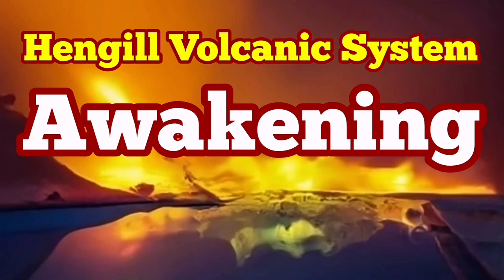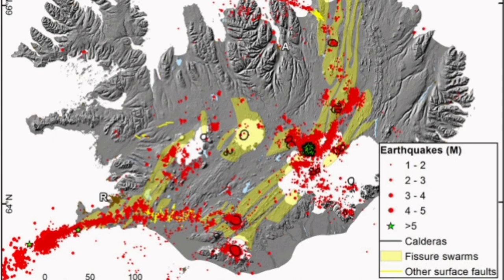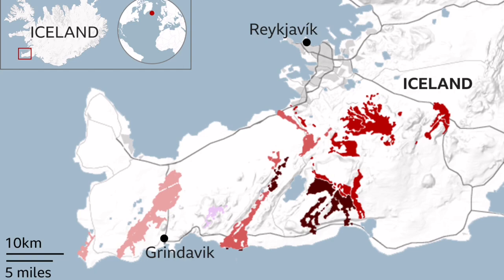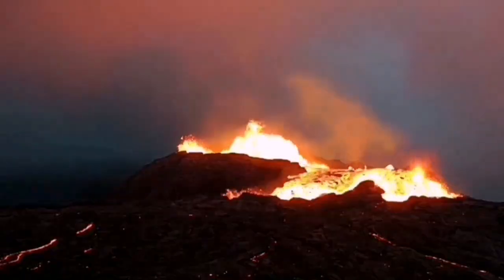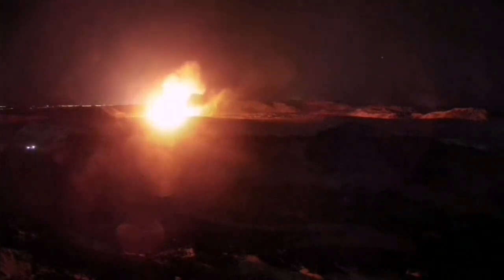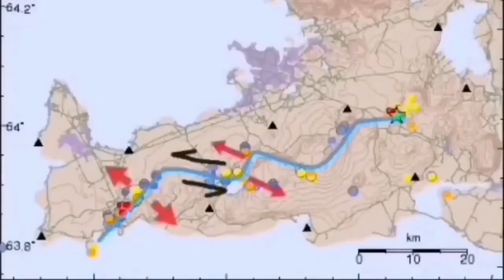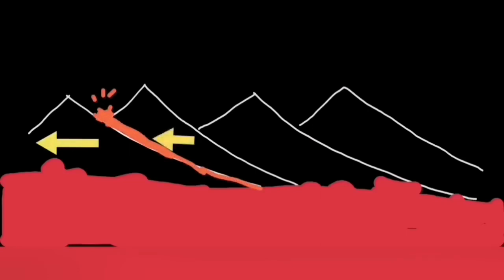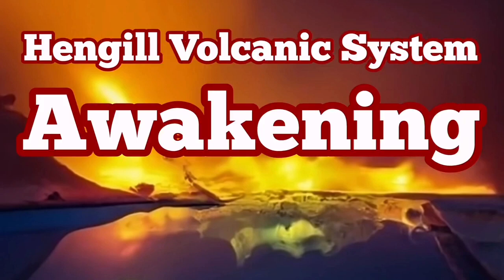Hengill Volcanic System Is Awakening,Iceland Reykjanes Peninsula Fissure Eruption,Hreppar Microplate